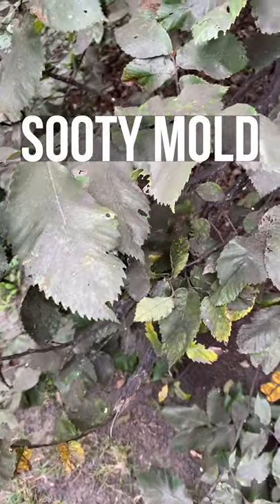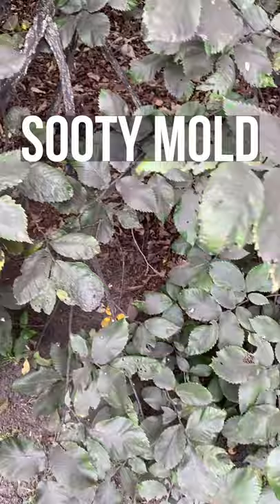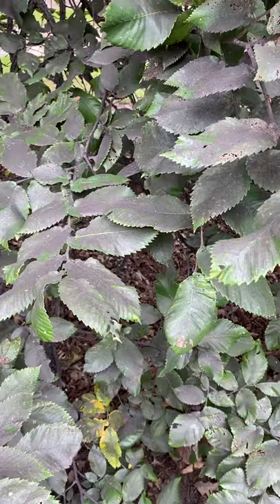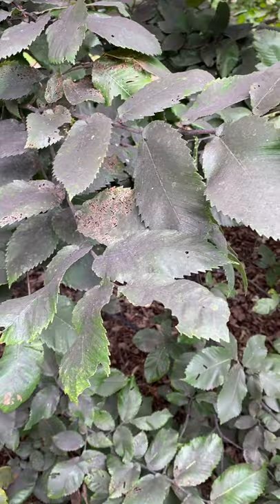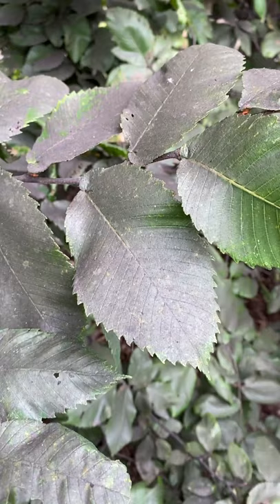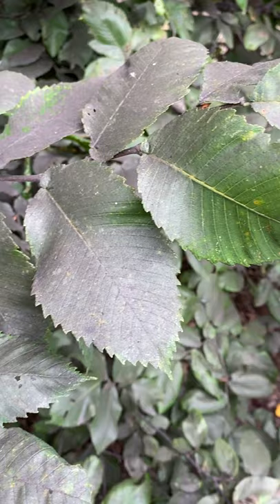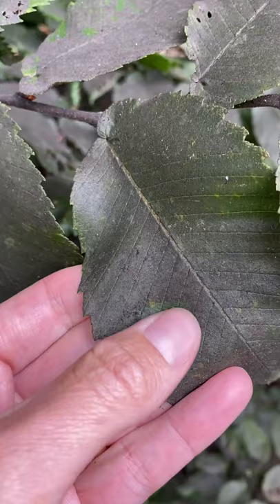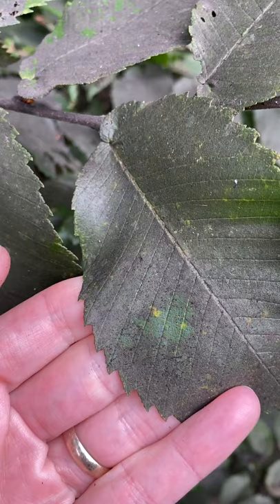IPM Shorts: Is this MOLD ON MY TREE?!? (Sooty Mold Grows on Honeydew)